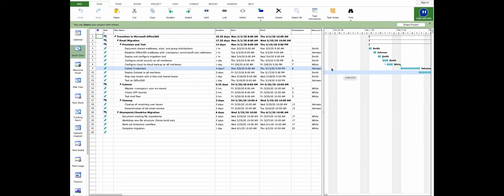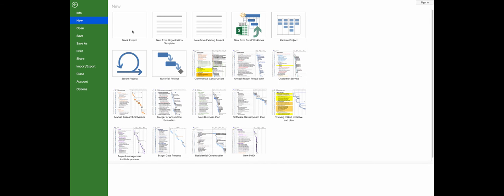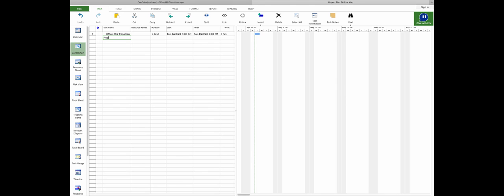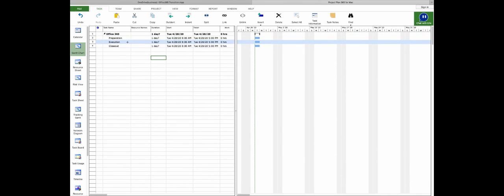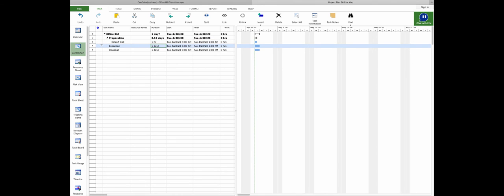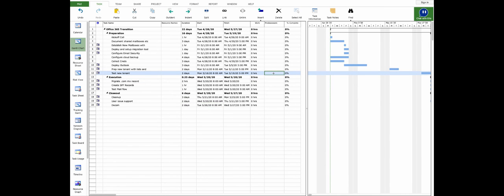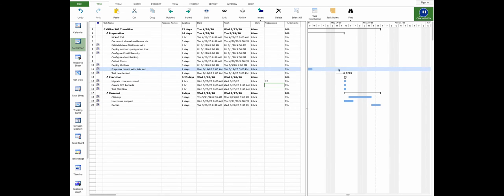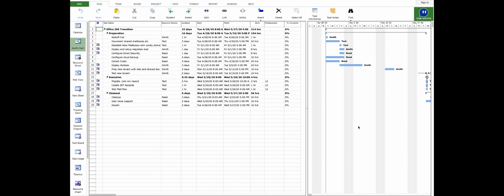ProjectPlan365 Project Example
How Synagex uses Housatonic Project Plan 365